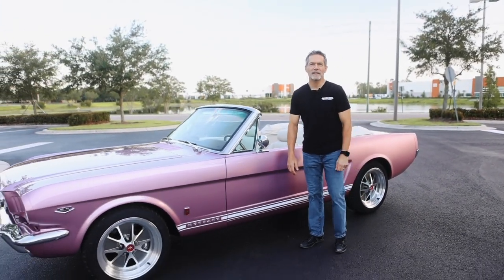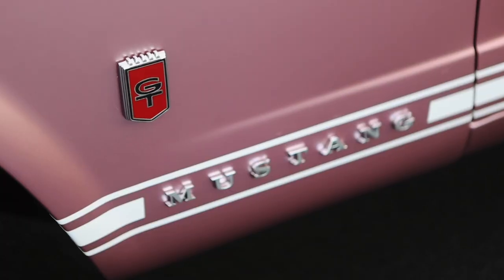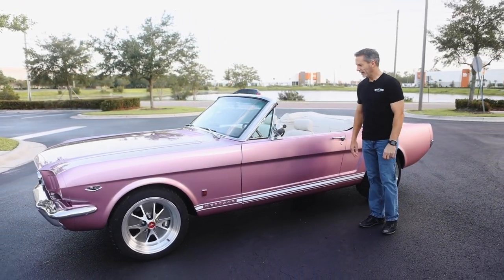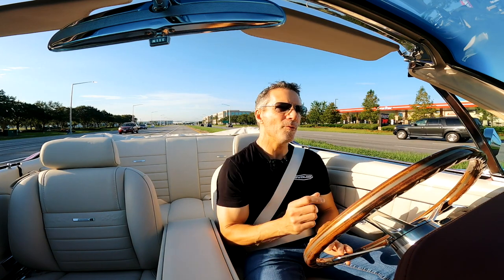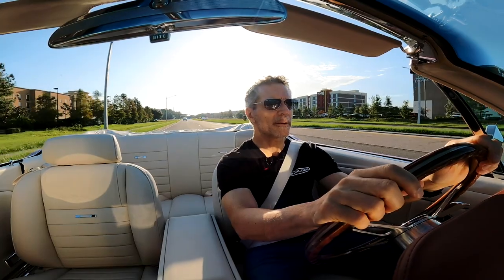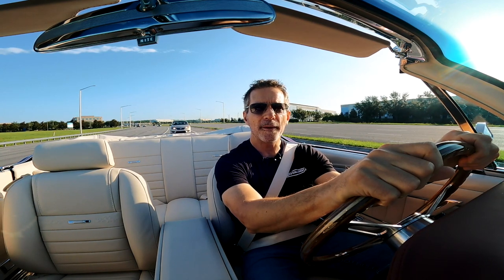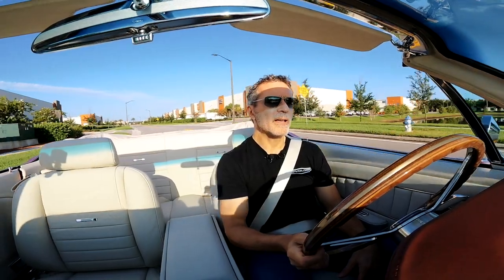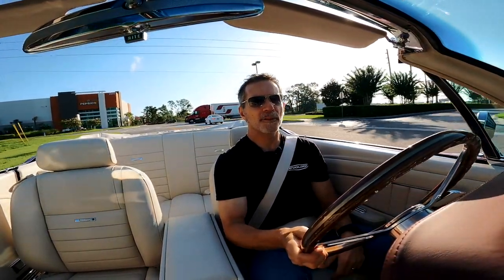Revology Car Review | 1966 Mustang GT Convertible in Bentley Passion Pink Metallic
This is car #162, a Revology 1966 Mustang GT Convertible in Bentley Passion Pink Metallic with Mercedes Ivory Nappa leather, Burgundy dash pad and matching carpet.  The 1960s Ford Mustang is one of the very few design that looks perfect from every angle, and despite a very exotic and unique color combination, the car expresses a high-degree of perfection.  In the video, Tom touches a little bit about how can a good product design affect society and what he thinks about the future design of Ford Mustang.